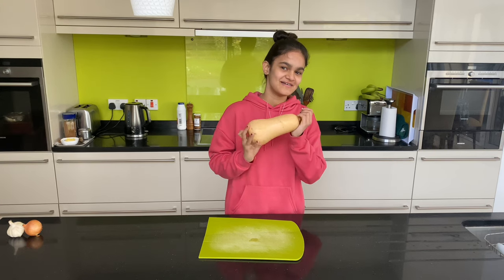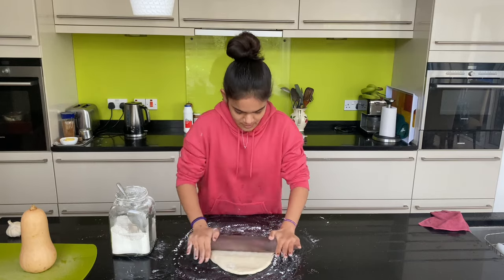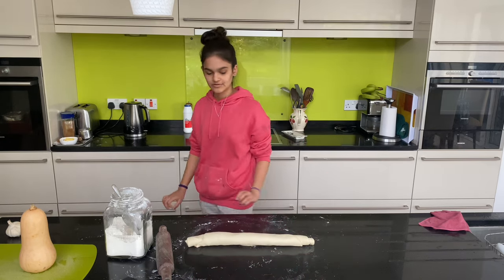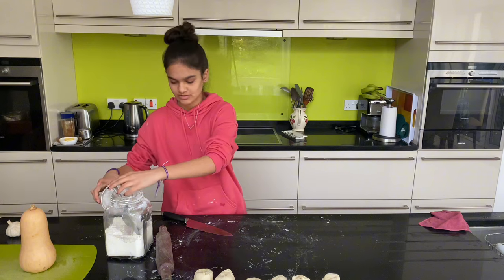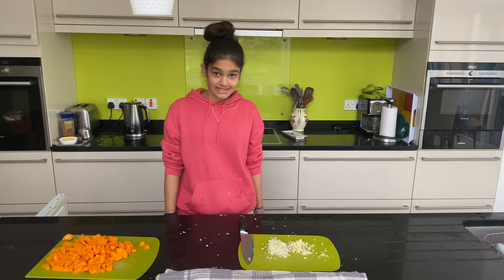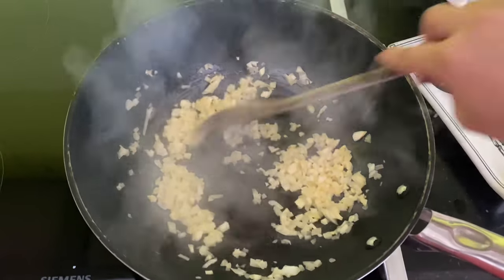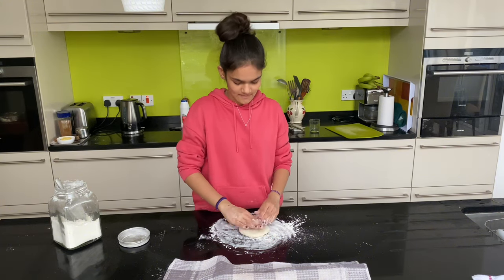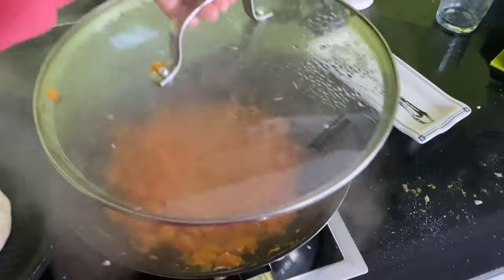Butternut Squash for Dinner